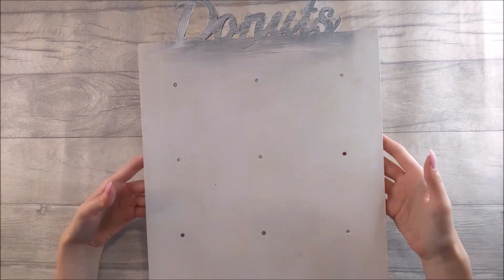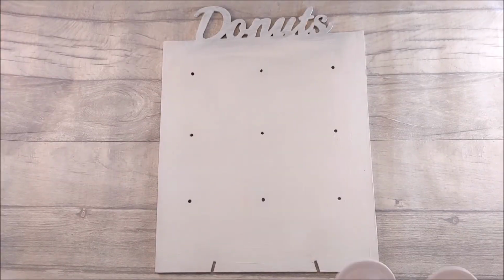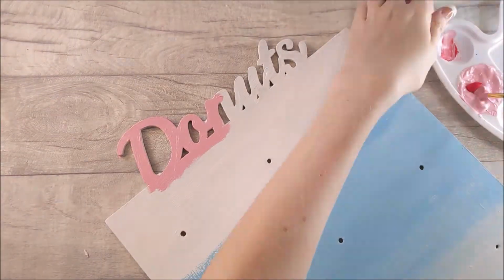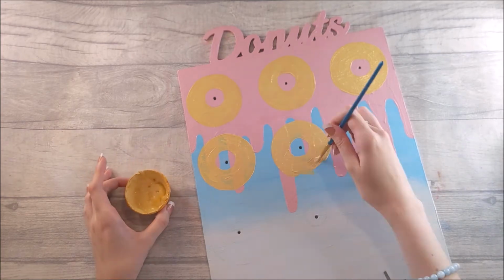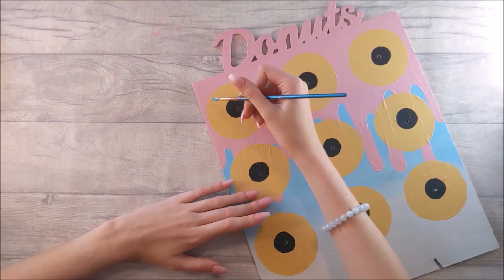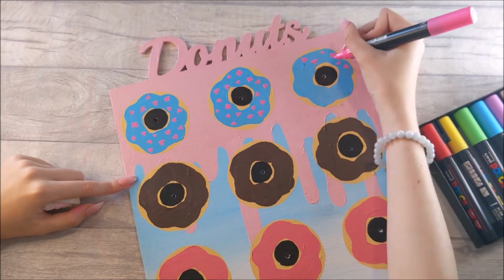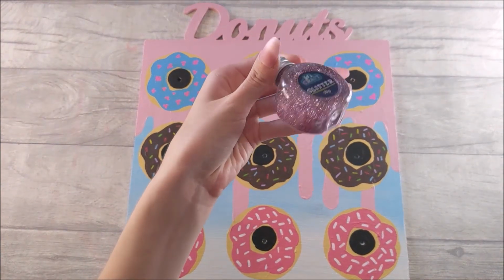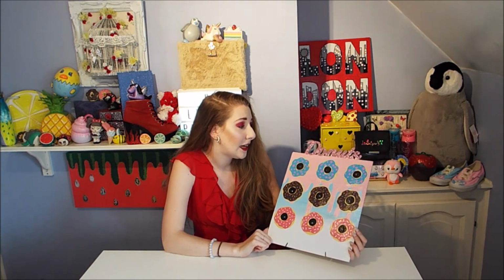Thrift Store Makeover! Painting On A Donut Board Using Acrylic Paint And Glitter, With JamieLynnYTC!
This was a cute find from a thrift store/charity shop that definitely needed a bit of JamieLynnYTC TLC!

I cant believe I managed to turn this into something awesome using gesso, paint and glitter!

JamieLynnYTC x